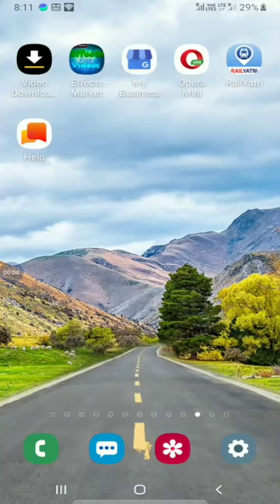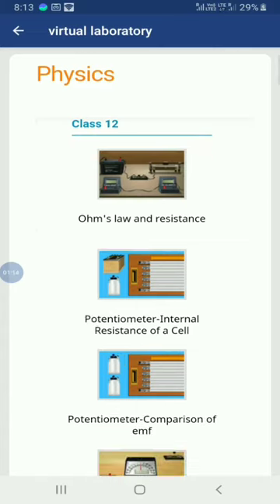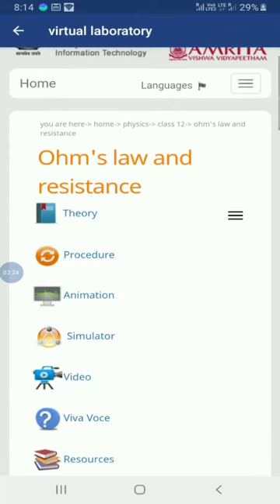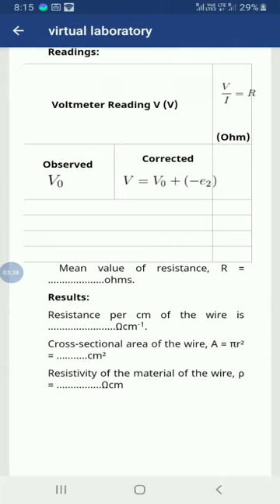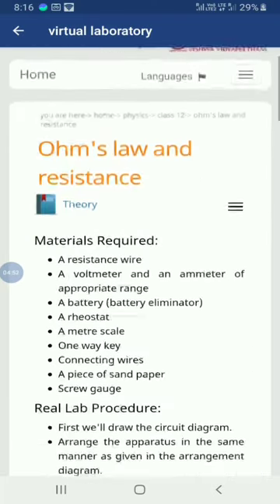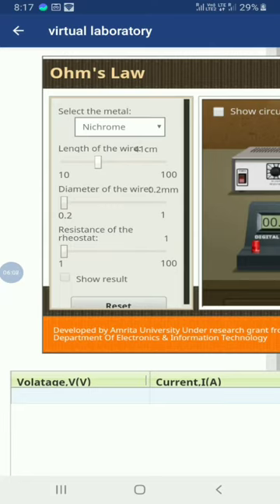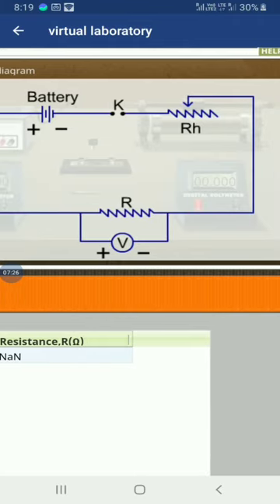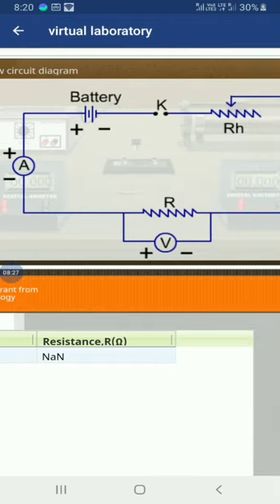Virtual laboratory in physics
Ohms law using virtual laboratory.
Georg Ohm found that, at a constant temperature, the electrical current flowing through a fixed linear resistance is directly proportional to the voltage applied across it, and also inversely proportional to the resistance. This relationship between the Voltage, Current and Resistance forms the basis of Ohms Law and is shown below.